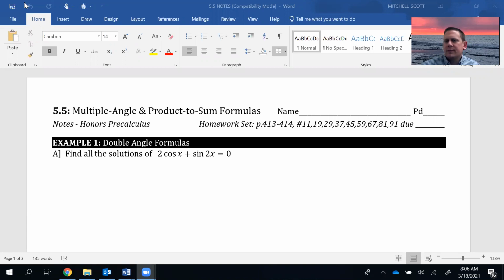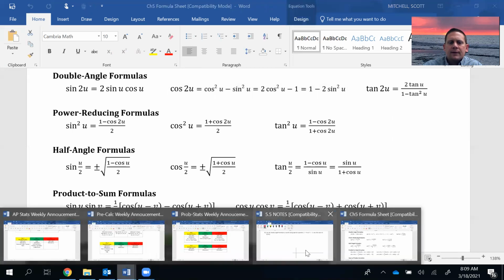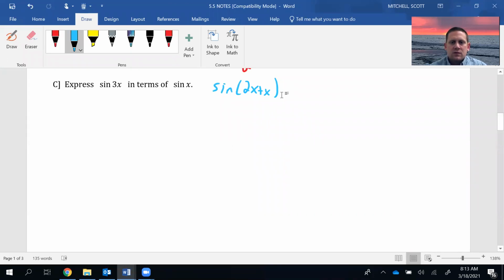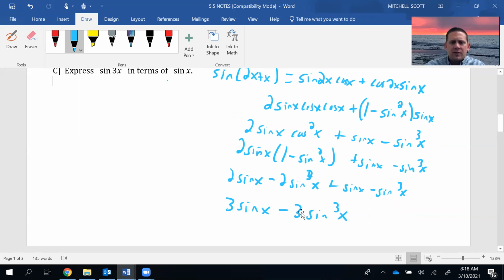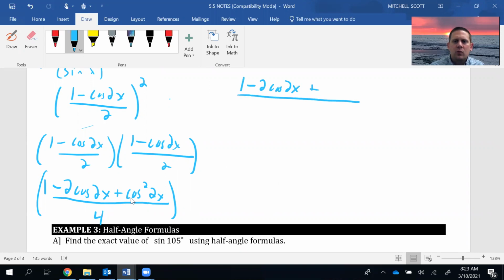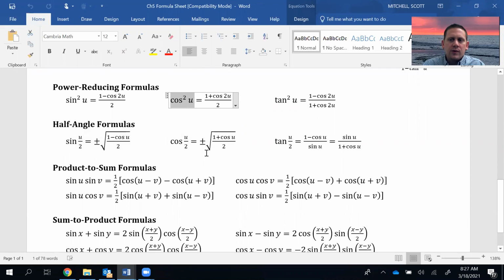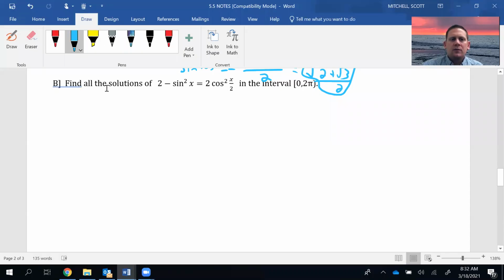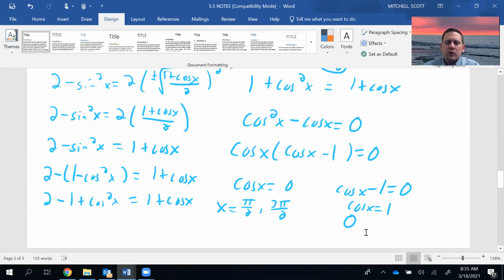5 5 Multiple Angle Video Part 1